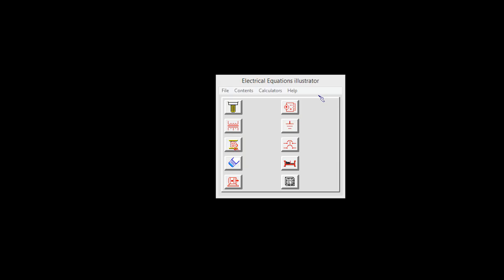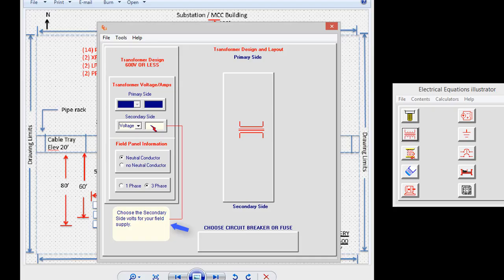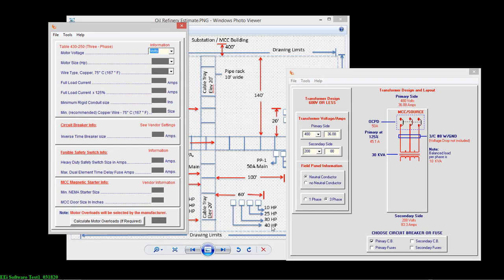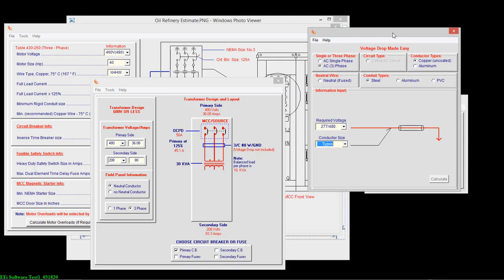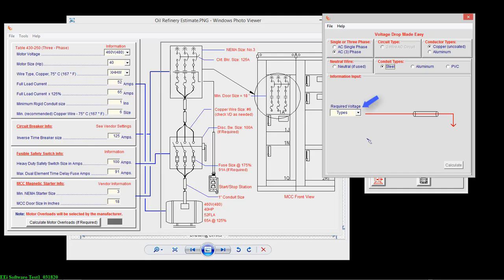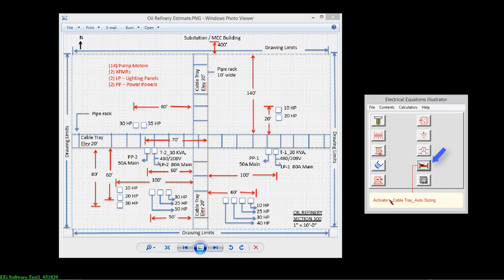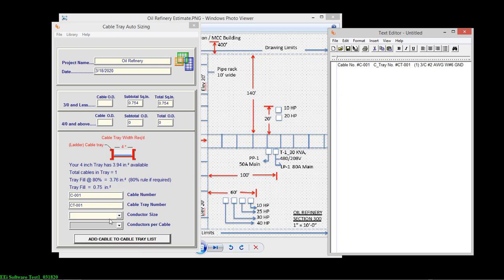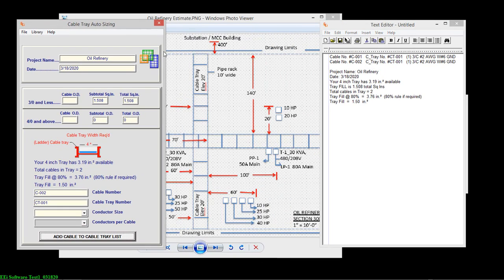How to Design Cable Tray Using My EEi Electrical Software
This Video is 1 of 10 modules to be uploaded showing how they work using my EEi Electrical Software.